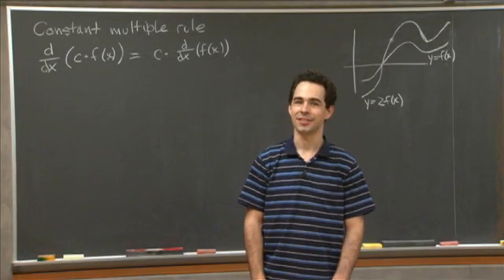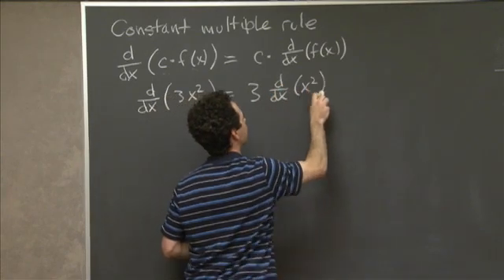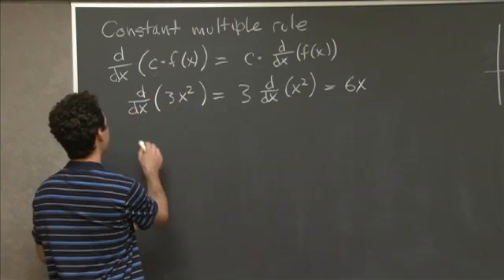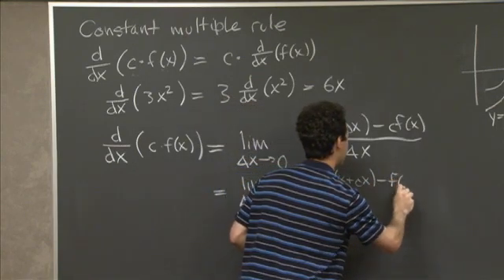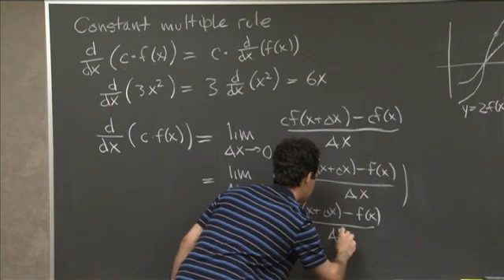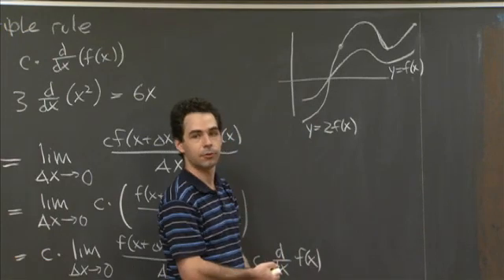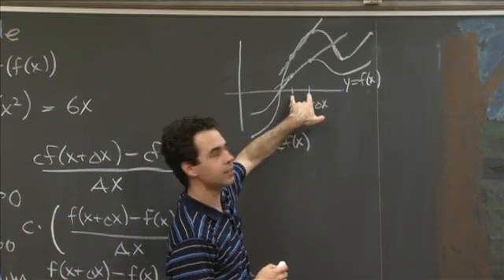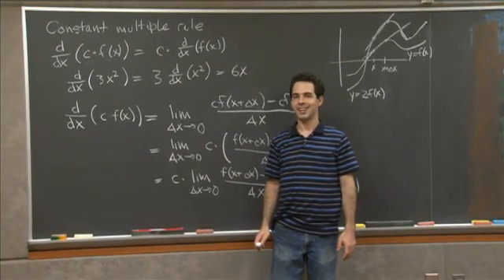Constant Multiple Rule | MIT 18.01SC Single Variable Calculus, Fall 2010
Constant Multiple Rule